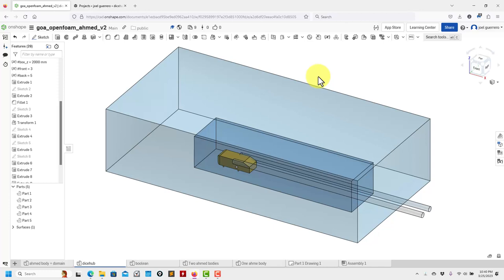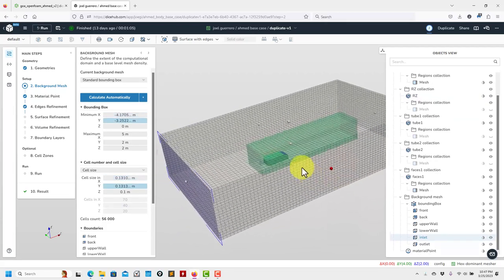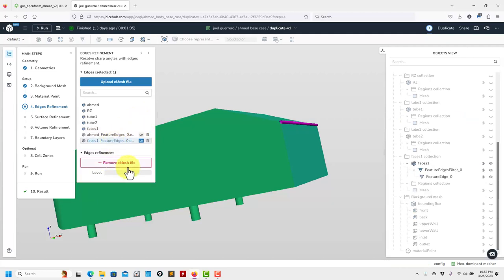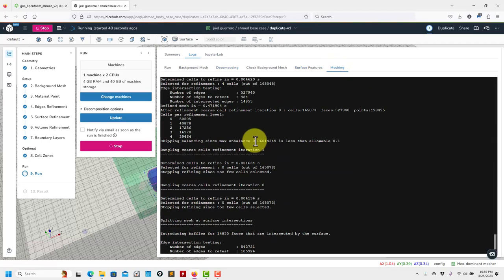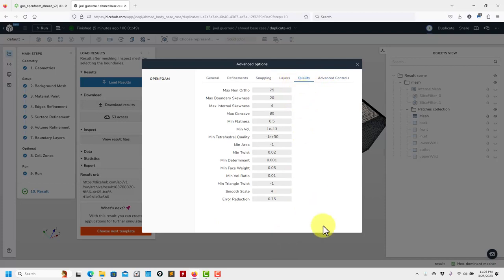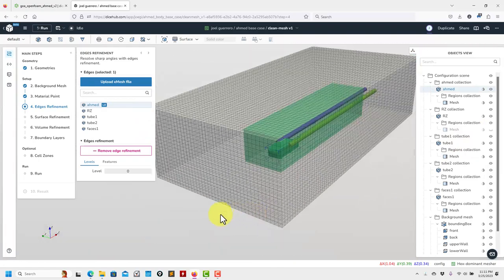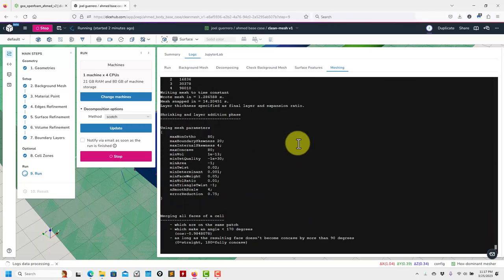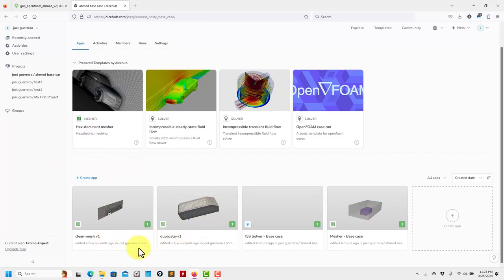dicehub | Meshing workflow using the ahmed body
Introduction to dicehub framework.

In this video we give a detailed explanation of the meshing workflow using the ahmed body.

*dicehub - Streamlined engineering simulations for all*

Collaborate with other engineers in real-time and assist them with your knowledge. Unlock the full potential of engineering simulations with our easy-to-use cloud-based platform

*Simplicity*
Our simplified workflows and user-friendly interface make simulation operations effortless, so you can focus on achieving more.

*Real-time collaboration*
This powerful tool allows you to work with your colleagues simultaneously, no matter where they are located.

*Templates*
Reuse simulations and avoid repetitive work. Our templates enable you to save time and streamline your workflow by providing pre-built simulation models that can be easily customized to fit your specific needs

*Scaling*
Run simulations at a larger scale faster and more efficiently. By running multiple simulations in parallel across hundreds or even thousands of processors, you can complete simulations that would take weeks or even months on a desktop computer in just a few hours or days.